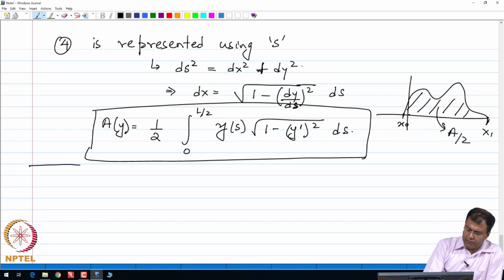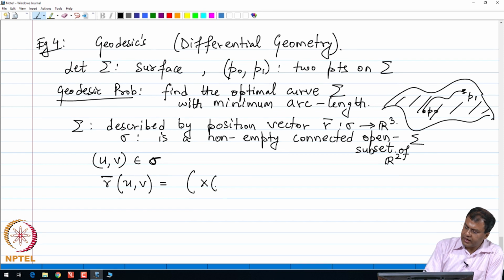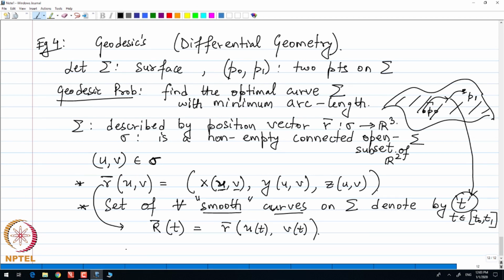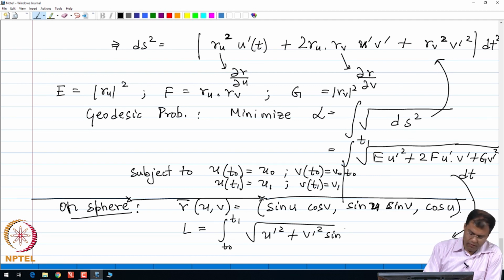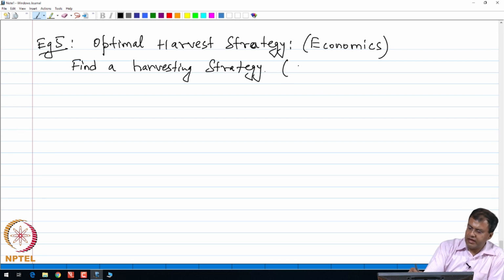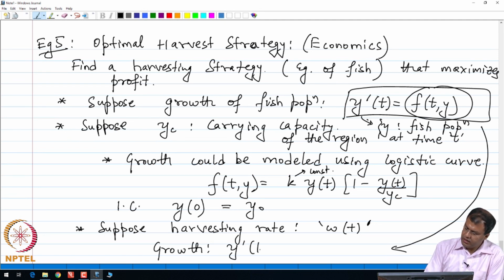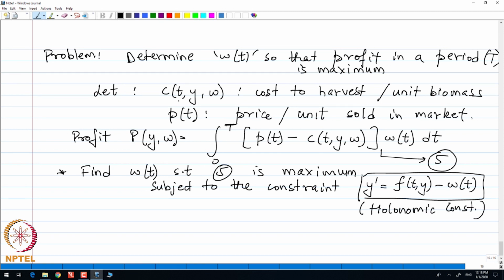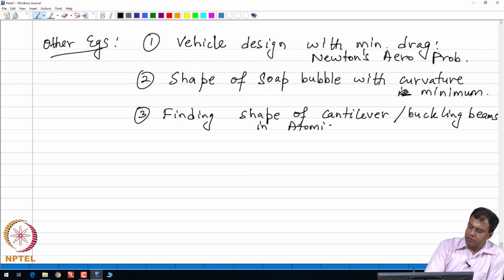mod01lec03 Introduction / Euler Lagrange Equations - Part 3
"Introduction
Problems involving Calculus of Variations:
Gold-diggers Problem, Catenary, Geodesics,
Brachistochrone, Dido's problem, minimal
surface, optimal harvest.
Revision: Extremals in Finite Dim Calculus,
Euler Lagrange equation (E-L eqns)